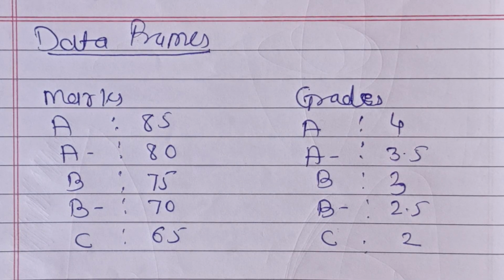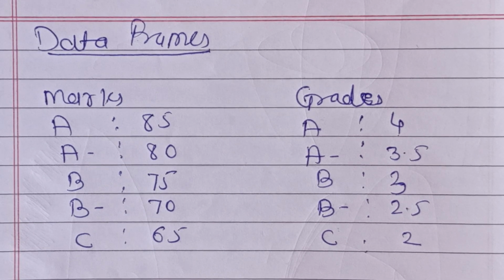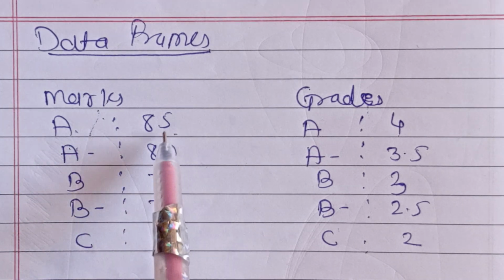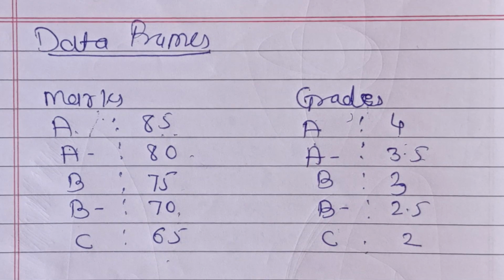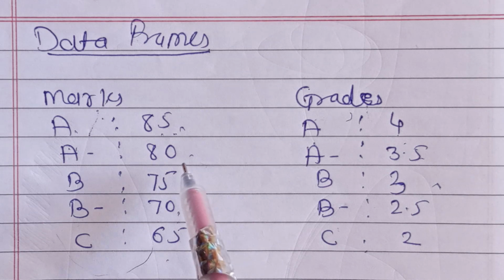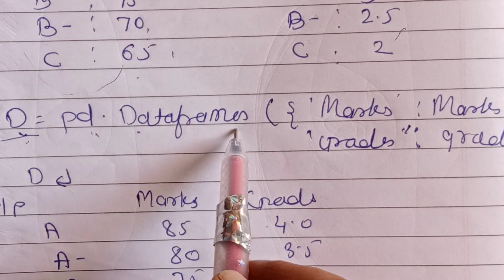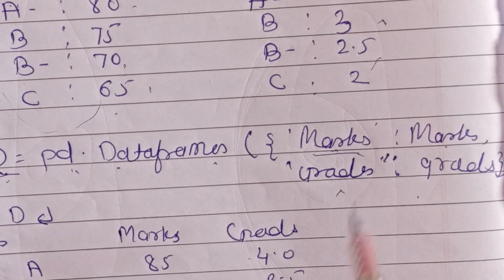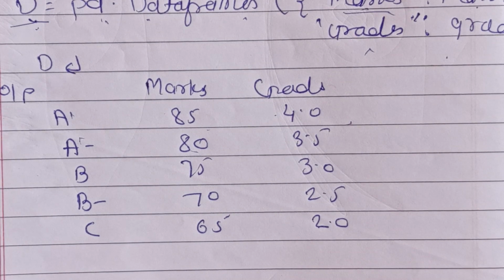data frames in python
how to create a data Frame in python